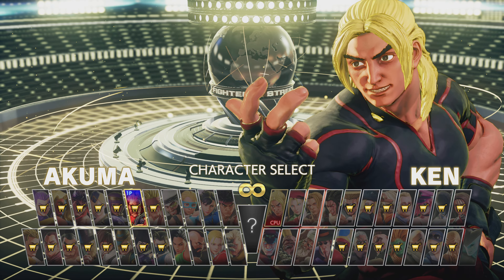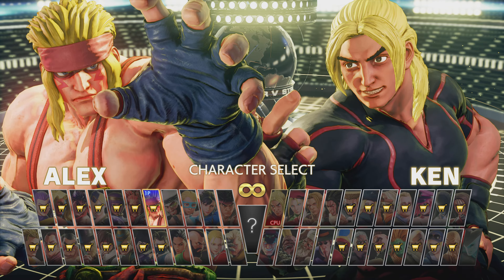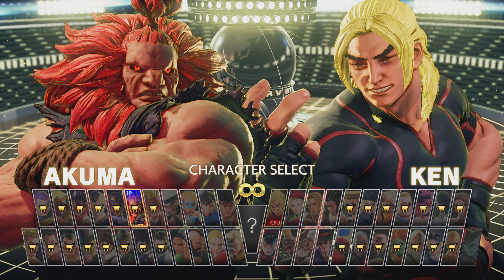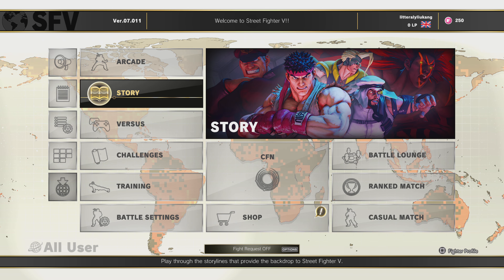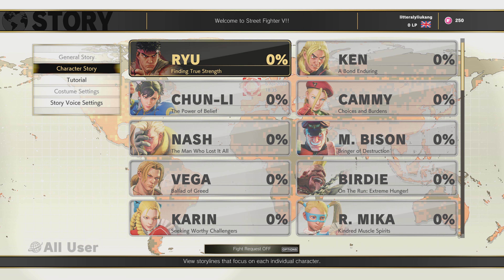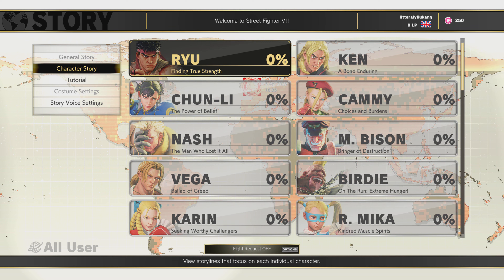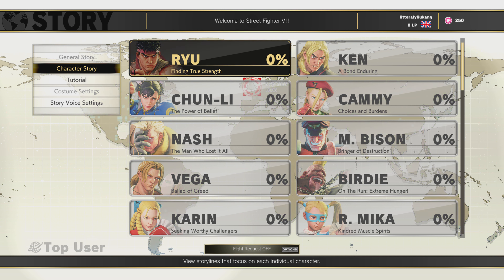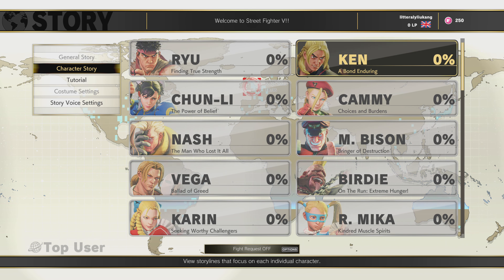STREET FIGHTER V how to get free characters